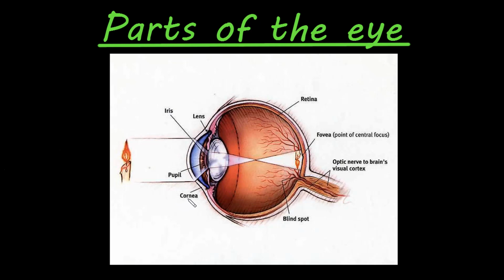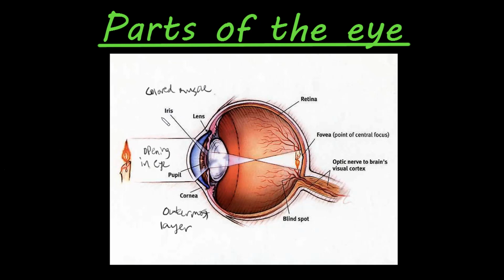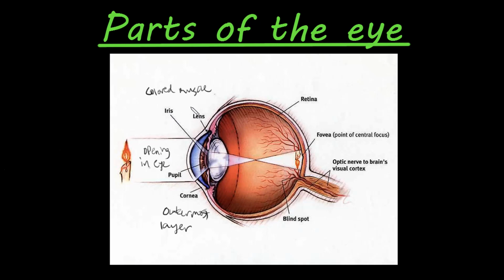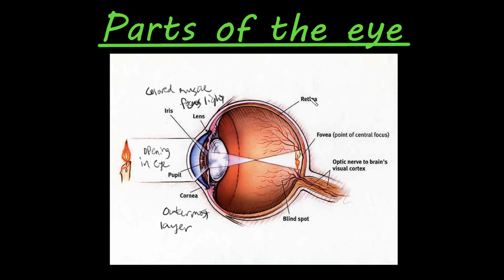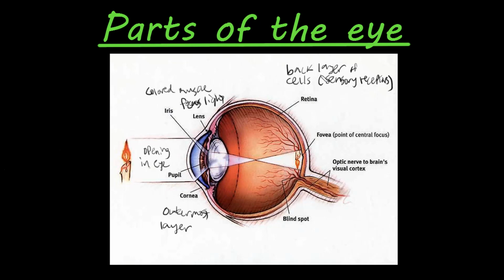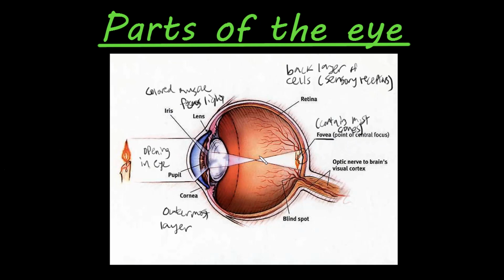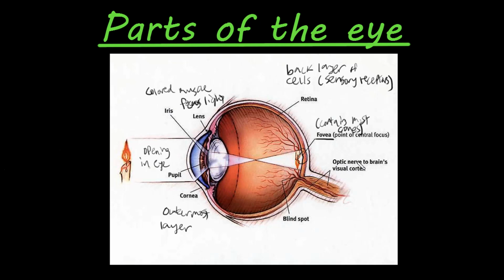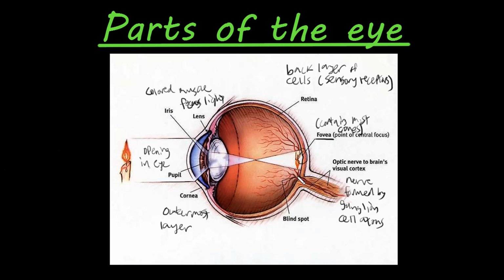The different parts of the eye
This video talks about a basic overview of the different parts of the eyes that are important to know. The cornea is the outermost layer and helps protect the eyes. The pupil is the small opening in the eye that allows light in. The iris is the colored muscle around the eye and helps regulate the size of the pupil opening. The lens helps focus the light onto the retina. The retina has sensory receptors that help transduce the light into neural signals. The fovea is the small depression in the retina that contains most of the cones in our eyes and is the point of central focus (light from what you are directly looking at hits the fovea so you can see). The optic nerve is made of ganglion cell axons and carries information to the thalamus of the brain. The blind spot is the area where the optic nerve enters the eye and it has no sensory receptors so you cannot see an image if light hits that area.